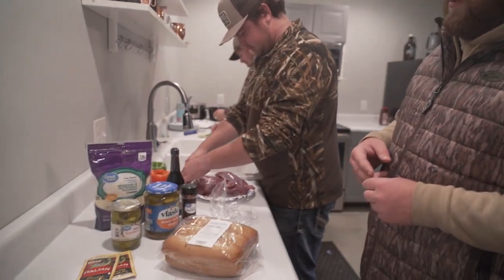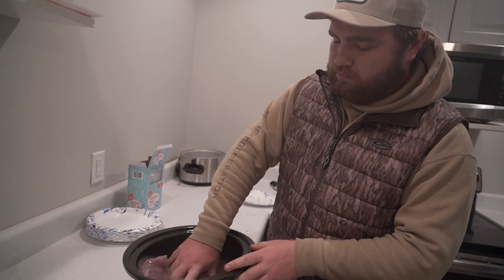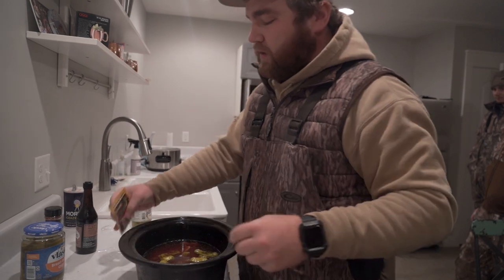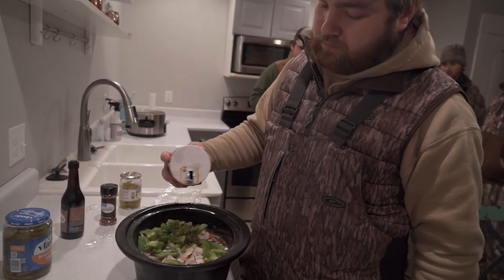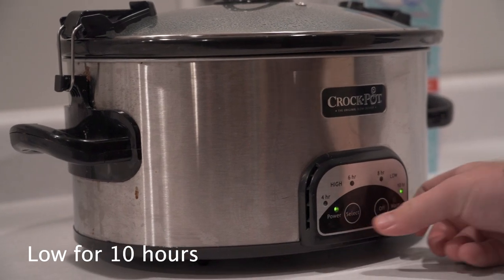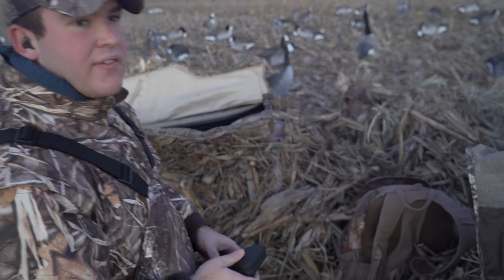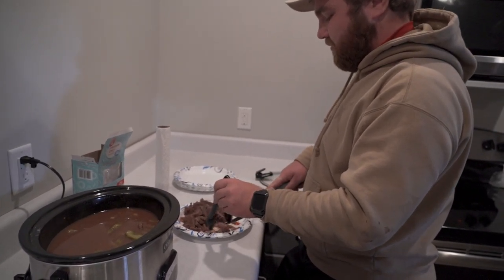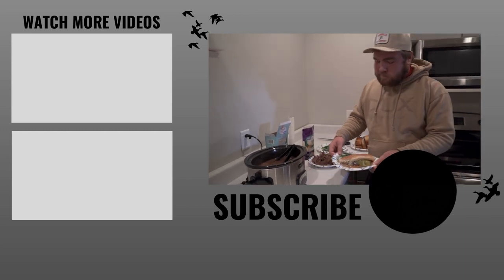Italian Goose Sandwich - Easy Slow Cooker Recipe!! (MUST TRY)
Jake cooks Canada goose breast in a slow cooker for lunch after our morning goose hunt. The Italian Goose Sandwich is an easy and delicious recipe for anyone looking to try something new!

Below is a list of gear we use and trust. All of the links are generated by Amazon and companies we work with. Should you use the Amazon links to purchase any of the items below, Campus Waterfowl will get a small percentage/kickback from the sale. Thank you for supporting this channel!

CAMERA EQUIPMENT
Camera + Lens
Camera Cage
Baby Mic
Light Thingy
Xtra Batteries (Life Savers)
Our Drone